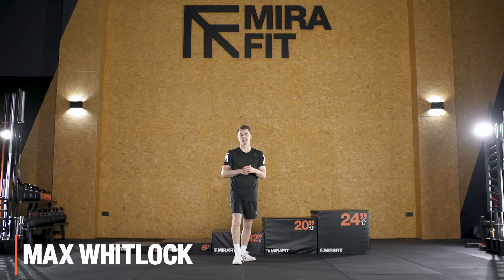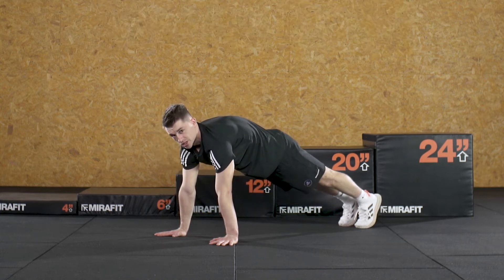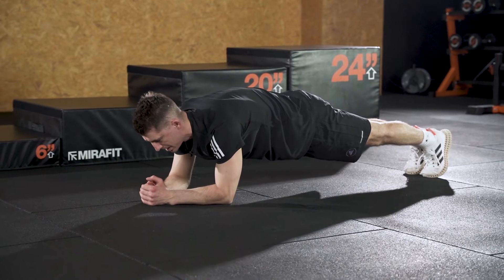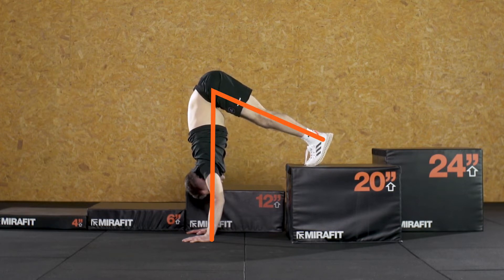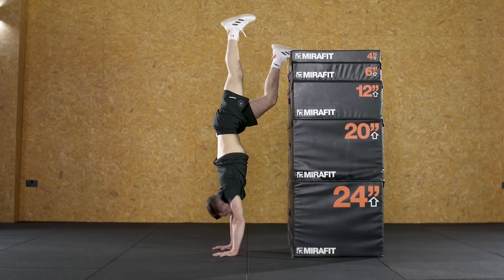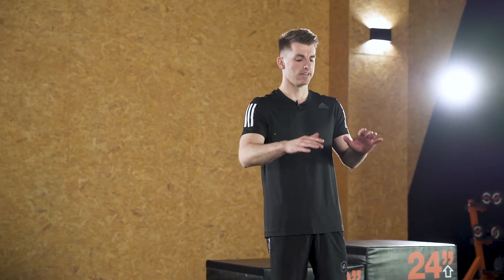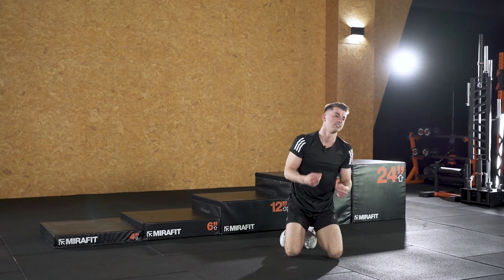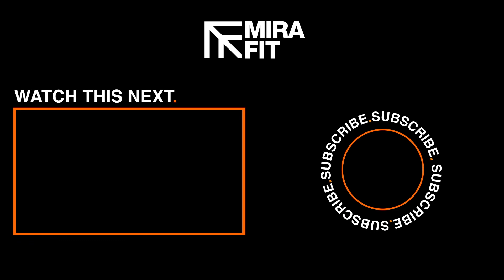Max Whitlock - Handstand Masterclass | Mirafit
British gymnast,  Mirafit athlete and national treasure Max Whitlock taking you through his top exercises and tips to achieve a perfect handstand.